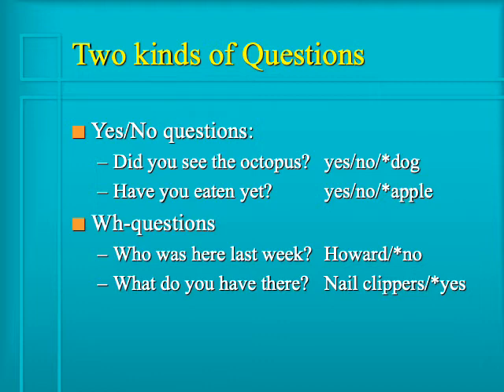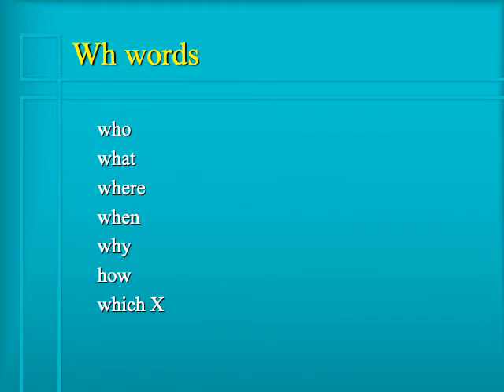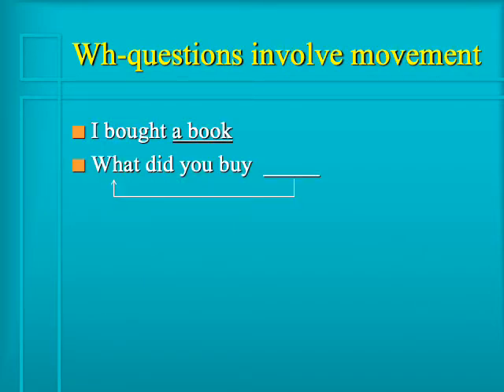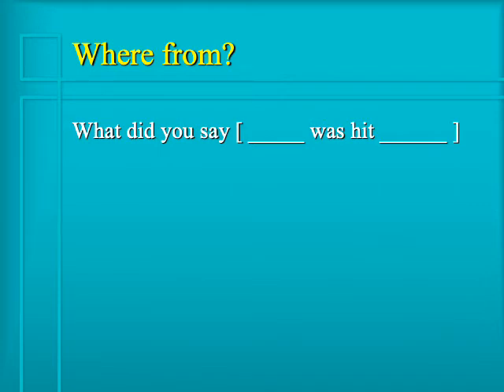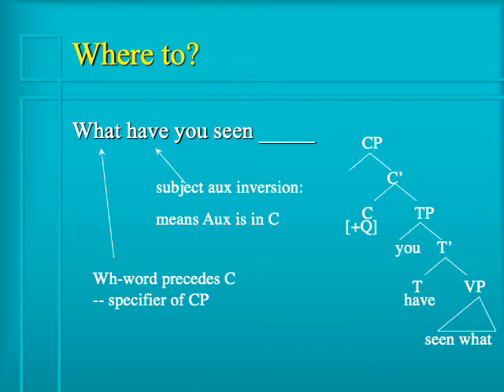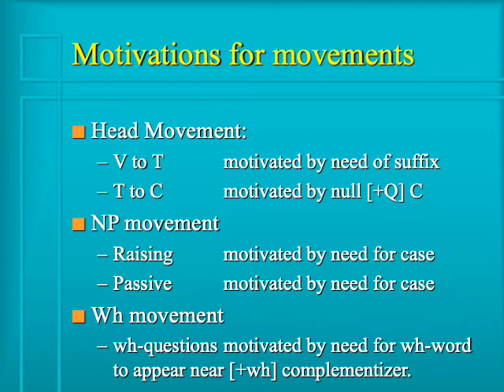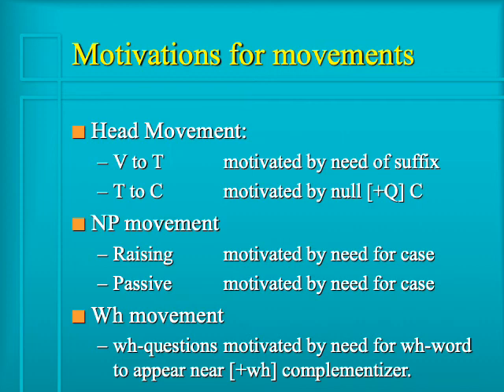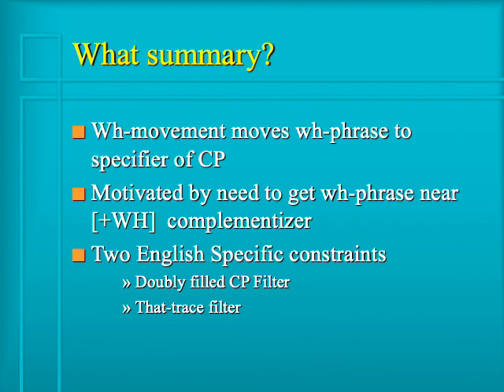Syntax Ondemand Video wh-movement